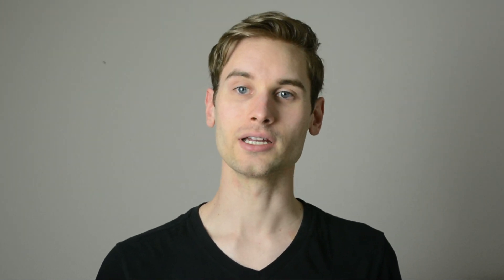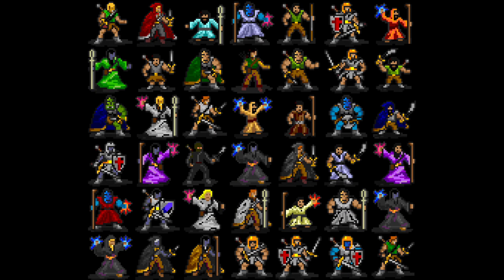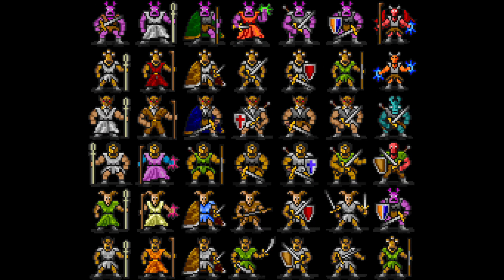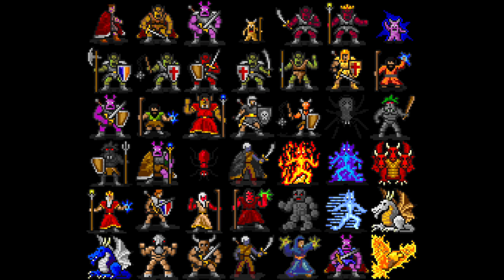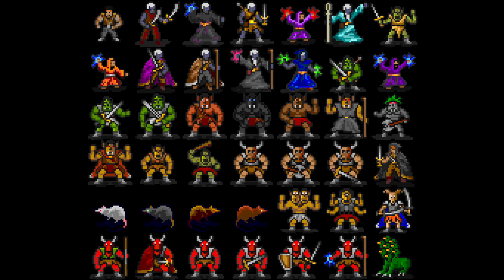Can AI Make Art? Generating Pixel Art With A Neural Network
AI can be an incredibly powerful tool for creating content, but is it able to make art? I explore this question in the context of pixel art, and relate my experience to the broader concept of art as a whole.

Pixel art is the perfect kind of image to train an AI on. It's simple and low-res.